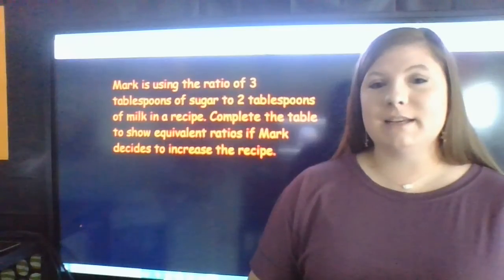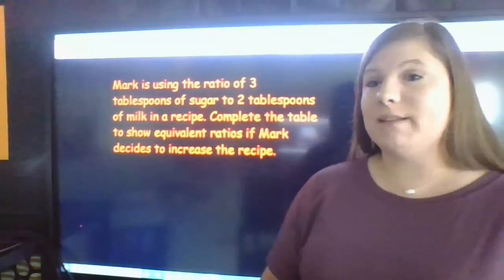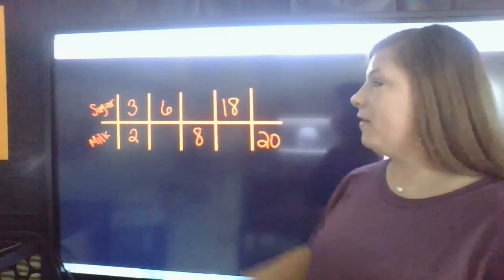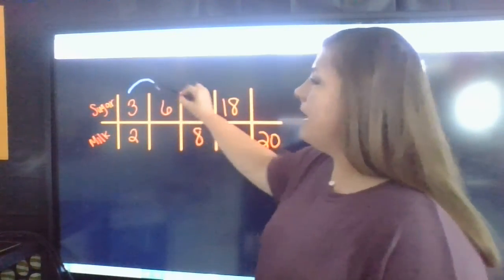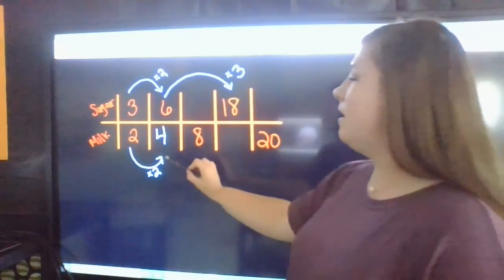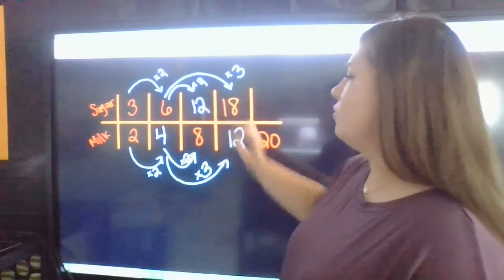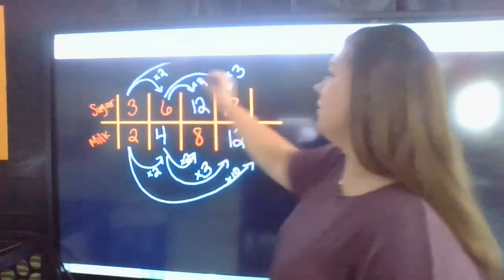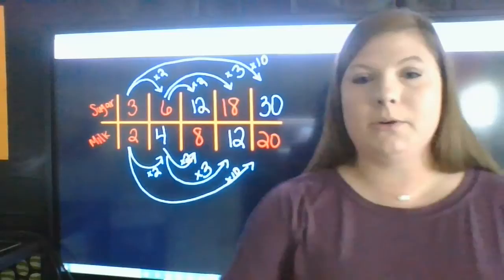6.RP.3 Ratio Table Part One